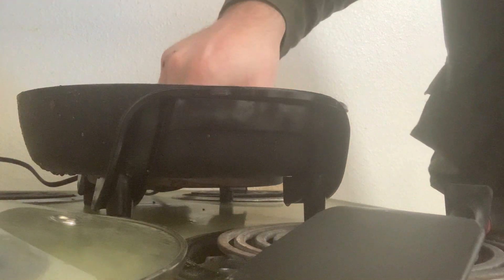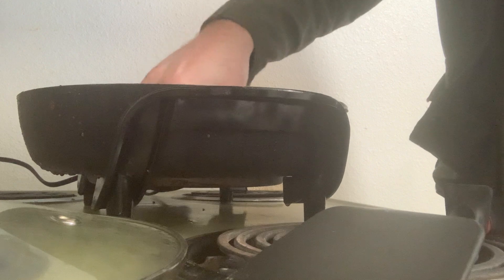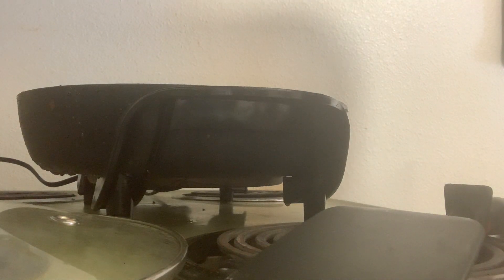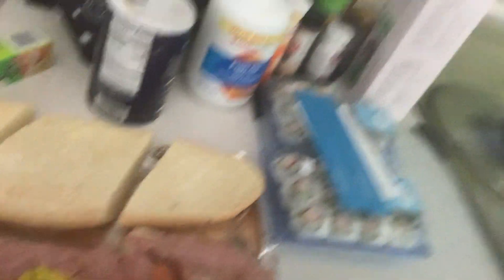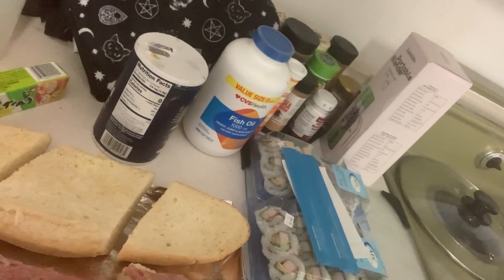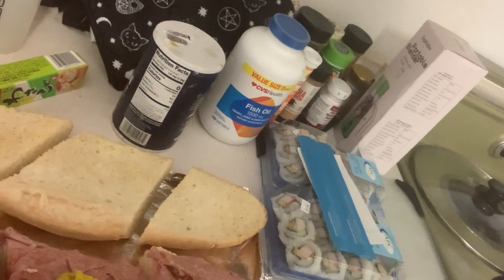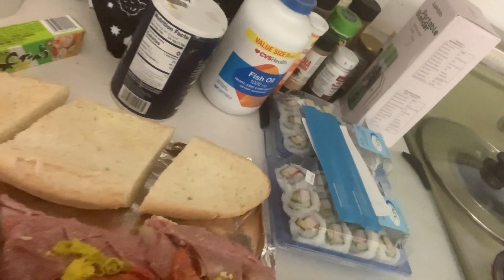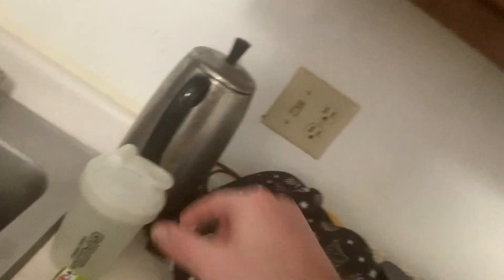frying up bacon for a sushi sub sandwich